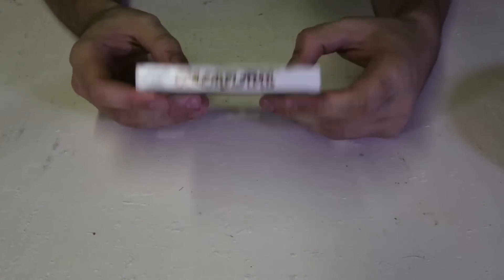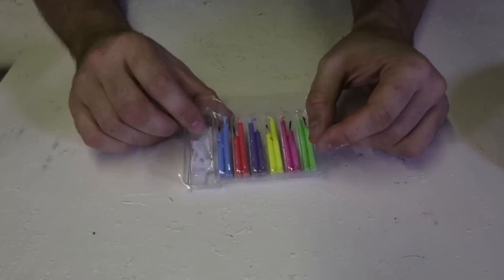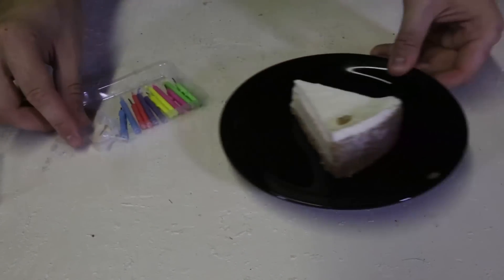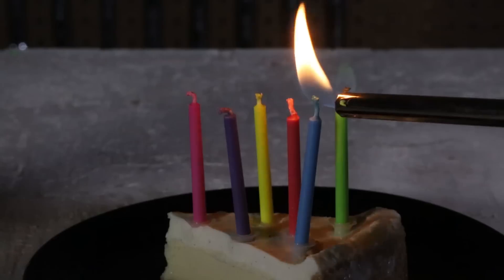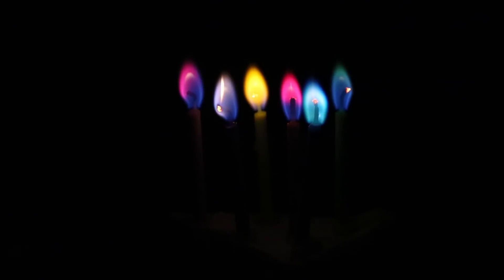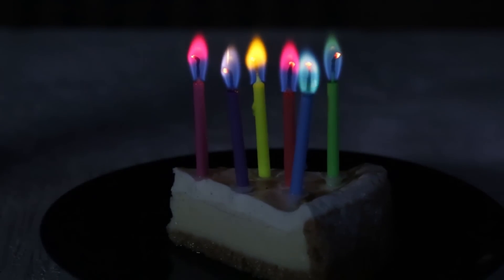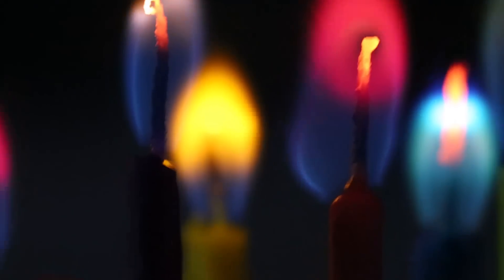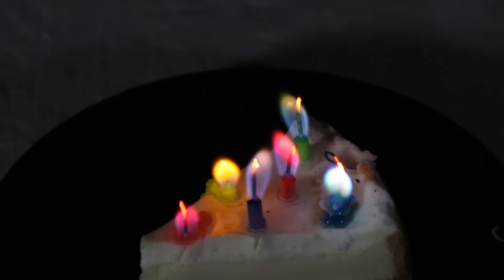Rainbow Colored Flame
Colored Flame Birthday Candles